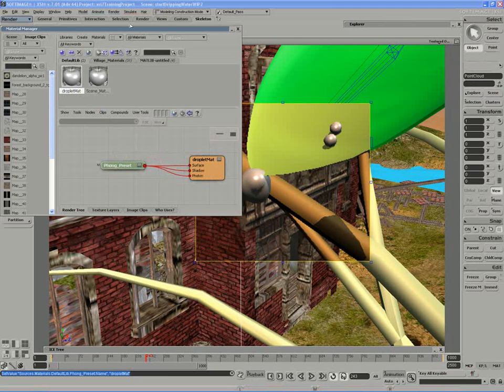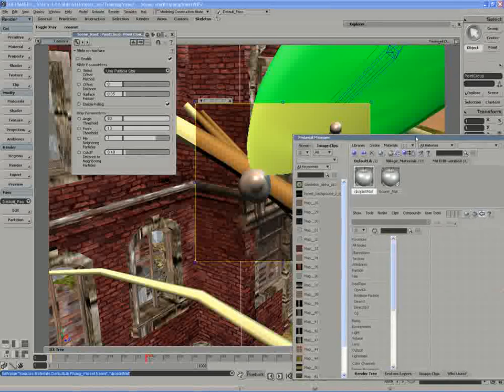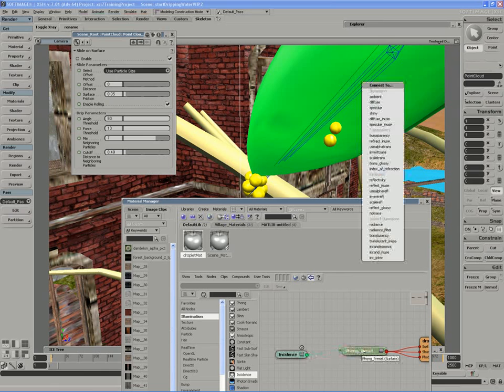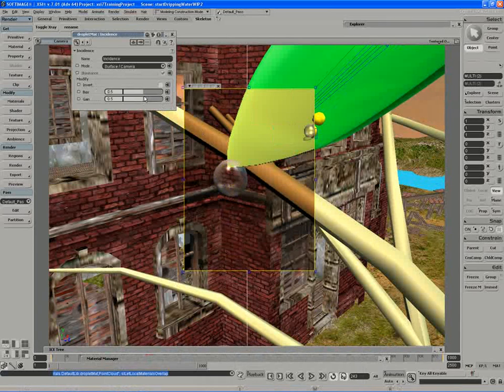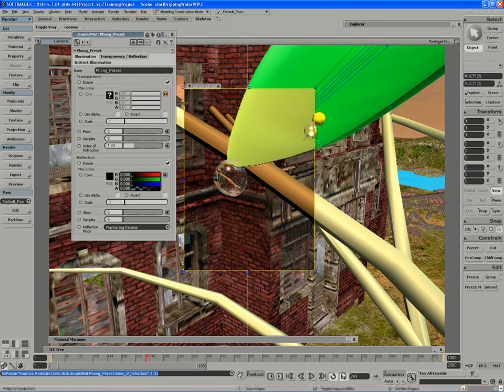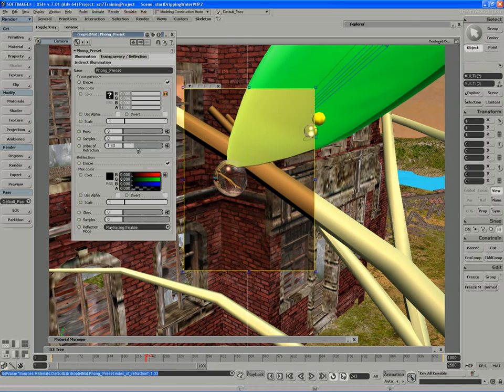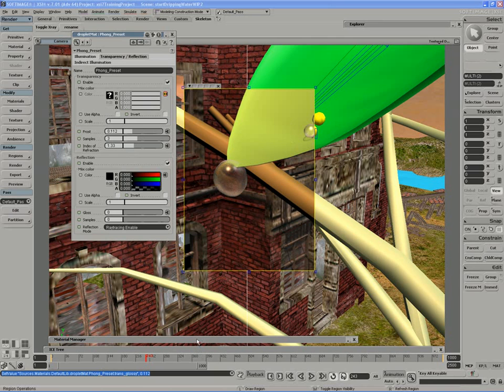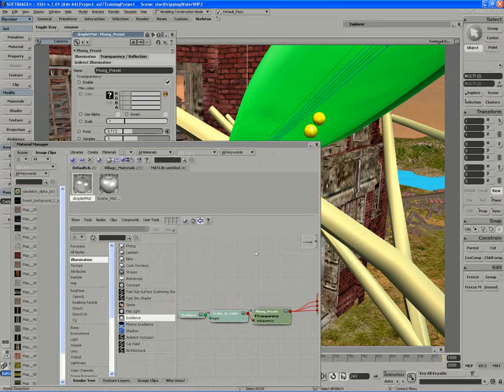13. Phong Surface Shader with Incidence